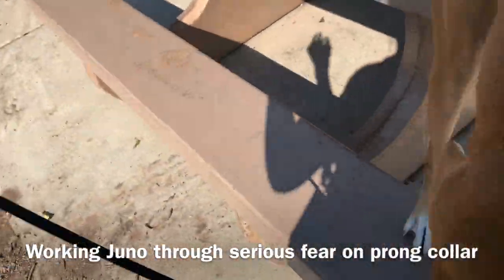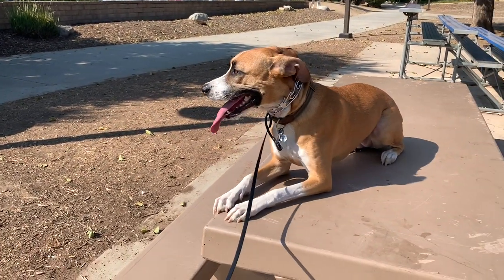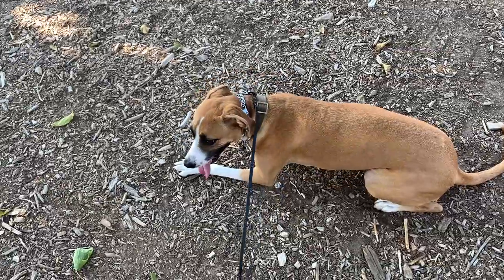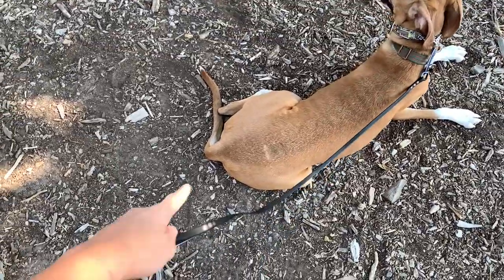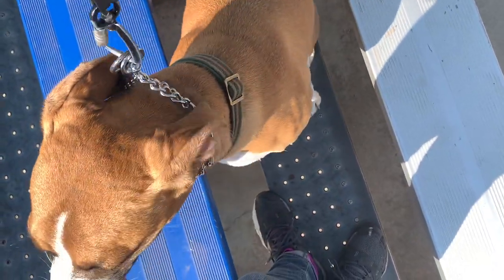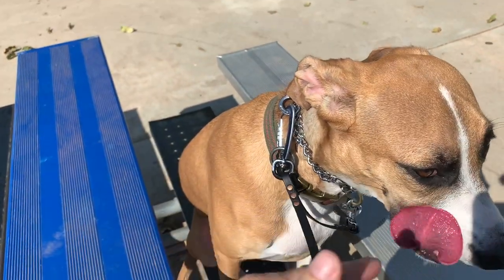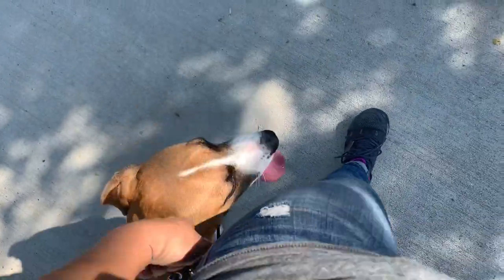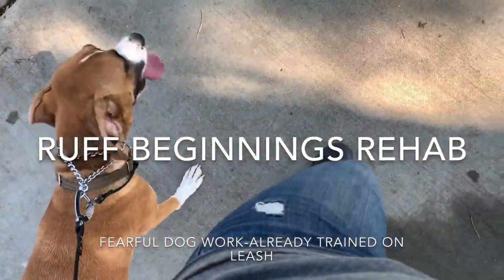Very Fearful Dog working through a difficult walk to gain confidence and stop bolting.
We also work through this on a longer leash with more freedoms to make decisions.  This video is just another way of working on it by blocking flight through pressure and realizing nothing bad happens while remaining close to us.